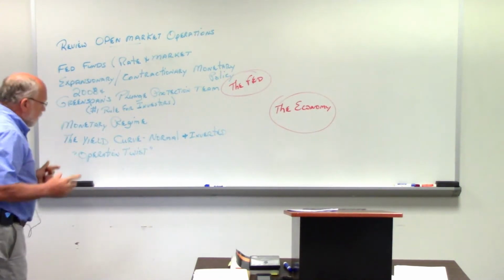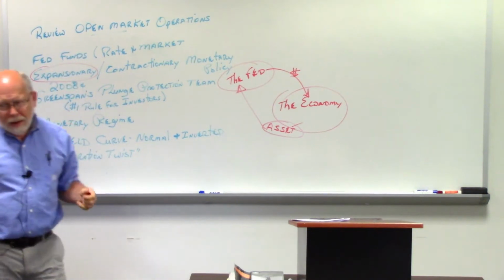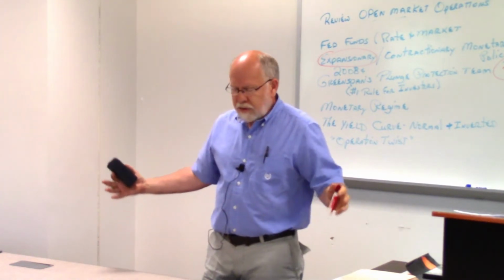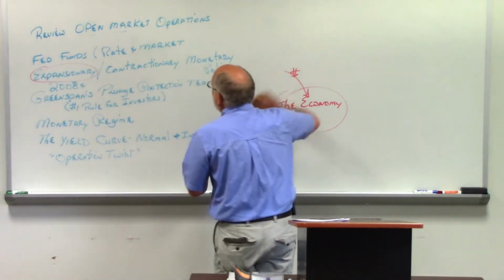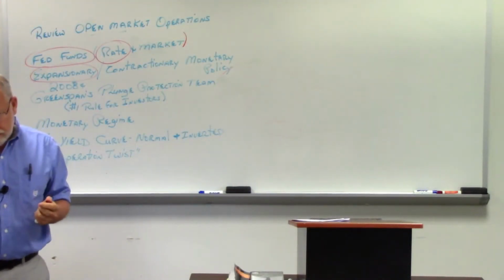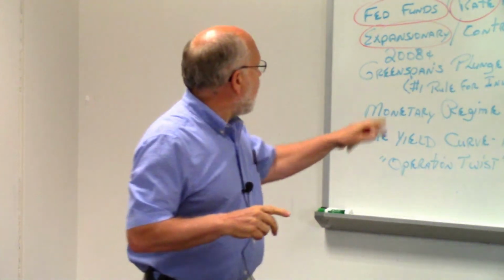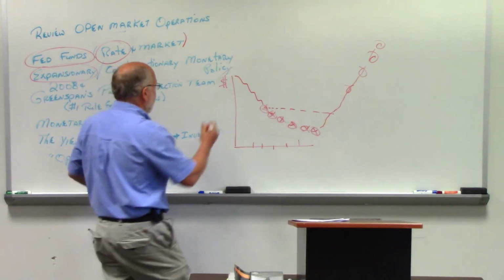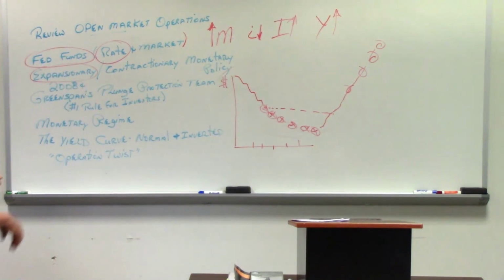15 01 Expansionary Contractionary Monetary Policy Fed Funds